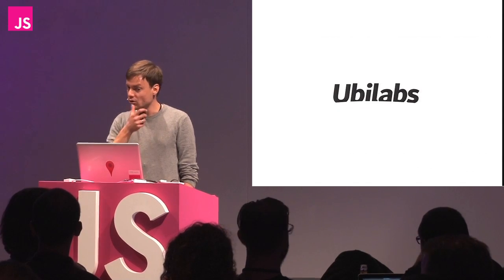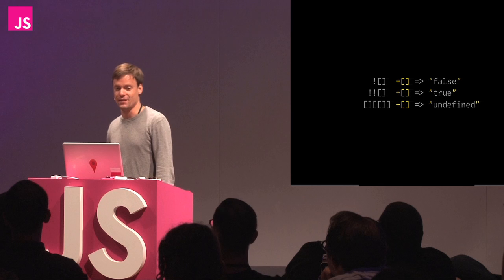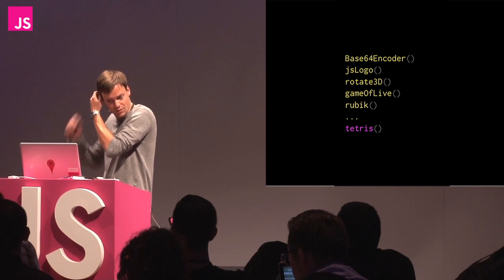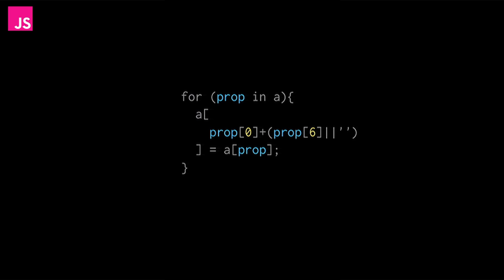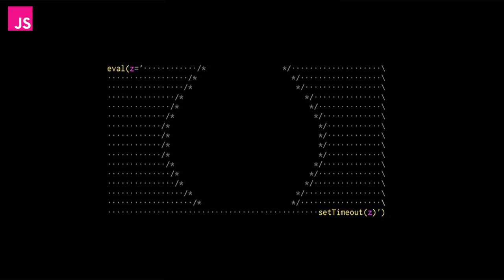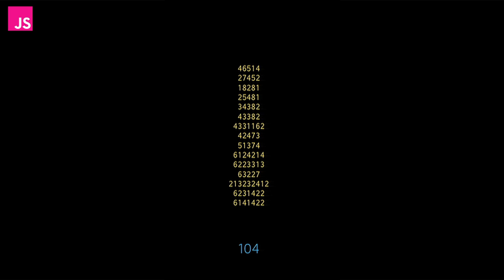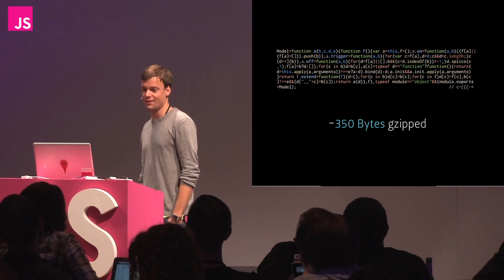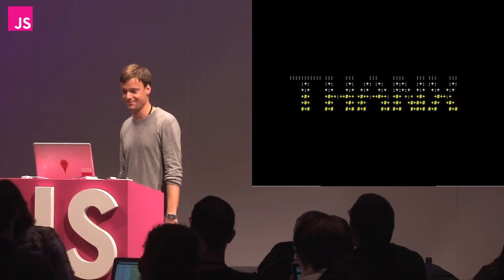Martin Kleppe: 1024+ Seconds of JS Wizardry -- JSConf EU 2013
We spend our days creating large-scale applications byte by byte. But what happens at night when we get rid of bloated libraries and browser dependencies? What will we discover deep under the surface if we dissect the language of the web into its atomic parts?

In this talk we will hack tweet-sized games, write code in only six characters and create the self-modifying "Hello World" in less than 1024 bytes of JavaScript. All just for fun and without asking "Why?".

Prepare yourself for 140 slides full of old-school ASCII art and crazy code golfing!